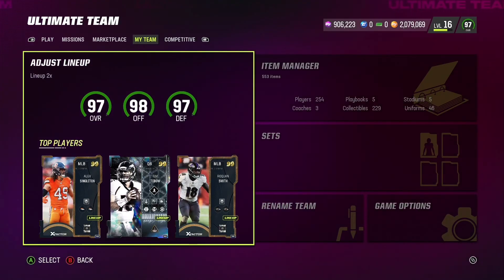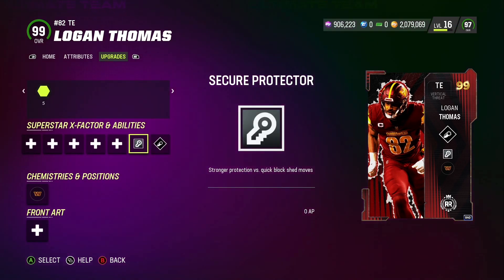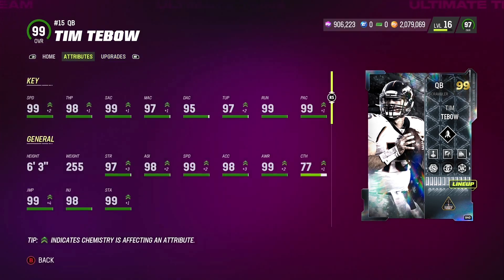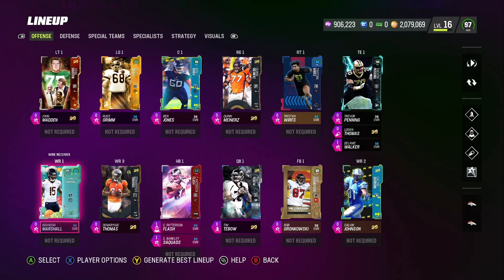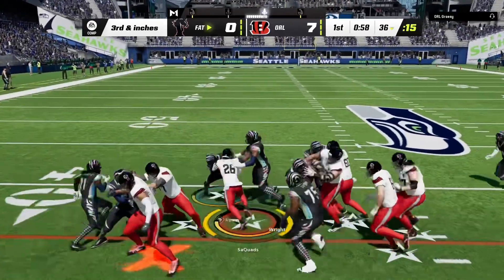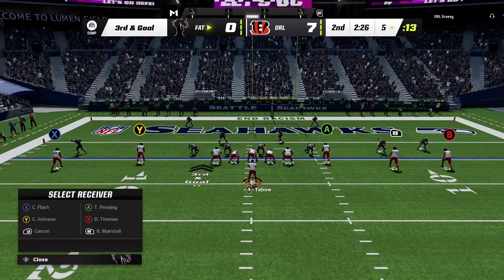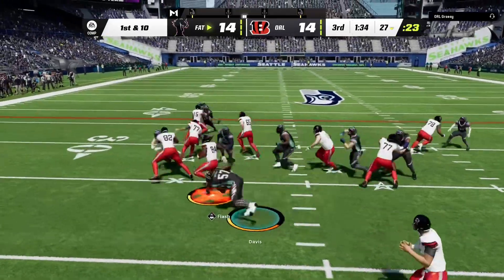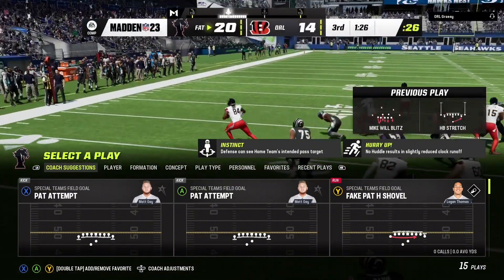I Made an Only Run Team in Madden 23!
I got this video idea from MMG!